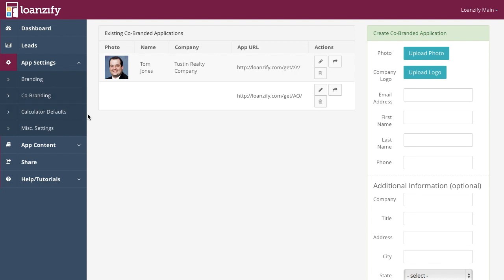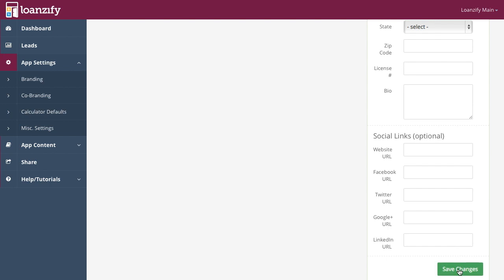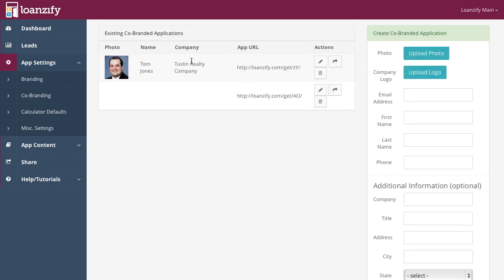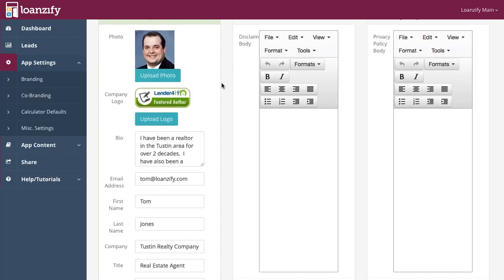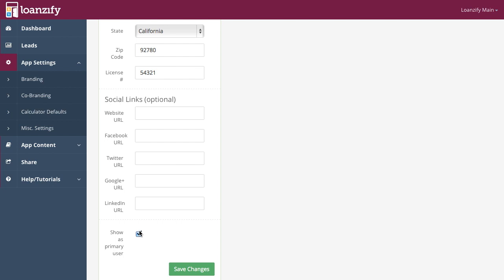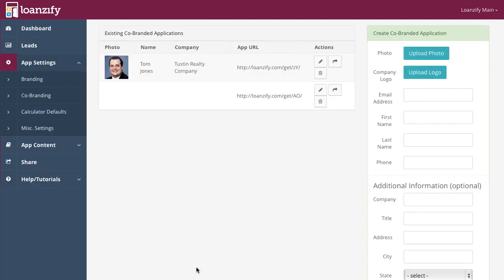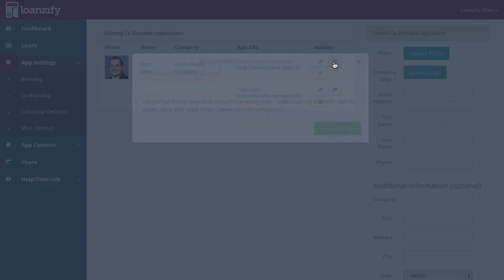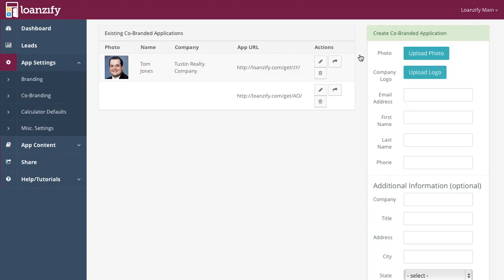Loanzify for Pros: Settings - Co-Branding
Make the most of your relationships with real estate agents or expand your network using Co-Branding. Upload preferred agent photos, contact information, bios, and more, and manage existing agent accounts including setting them as the main contact on your co-branded app under the App Settings - Co-Branding page.

Did you stumble upon this video and want to know more? Find out how to get your own, branded mortgage app in less than 5 minutes